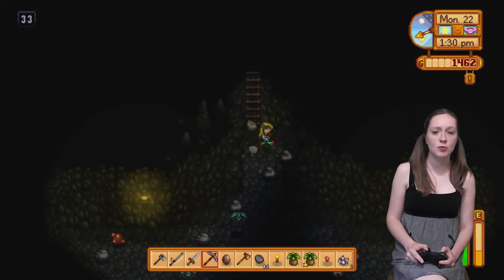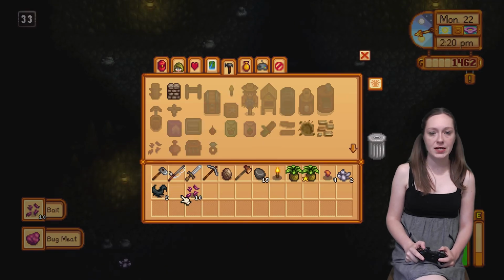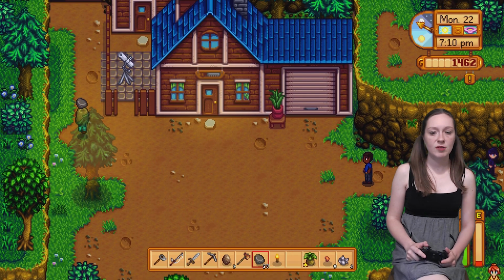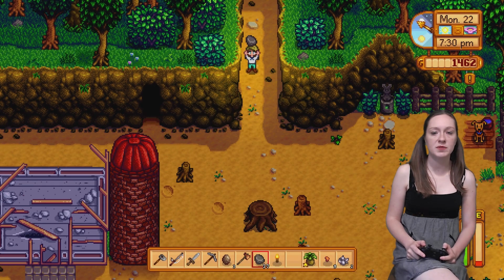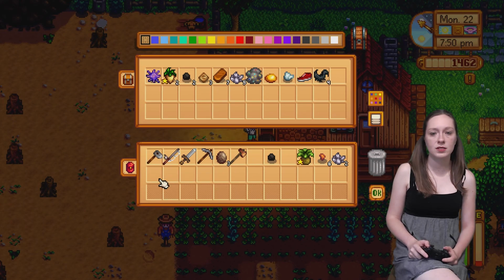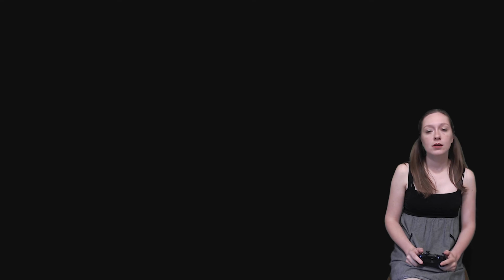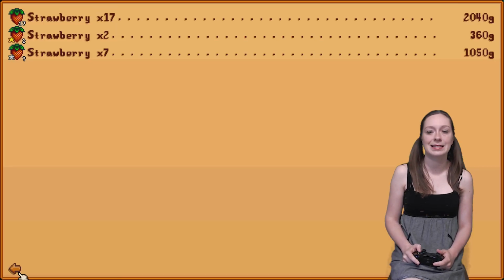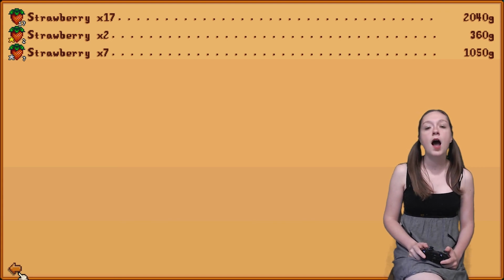Stardew Valley - Day 22 continued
Day 22 comes to a close and we are on our way to Stardew success.